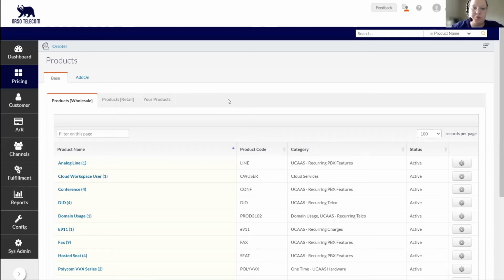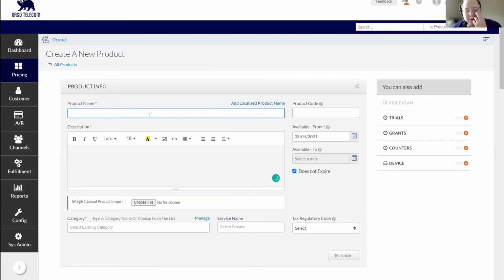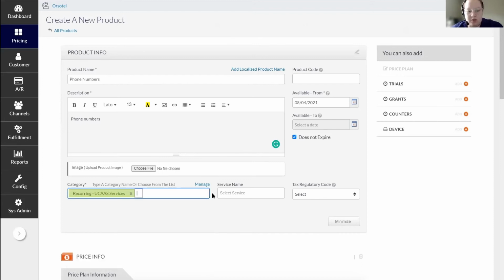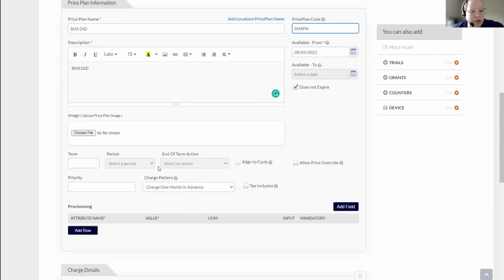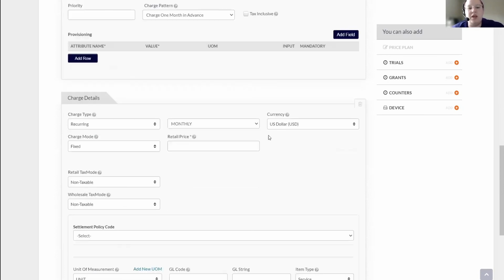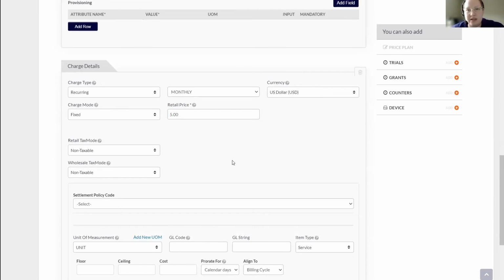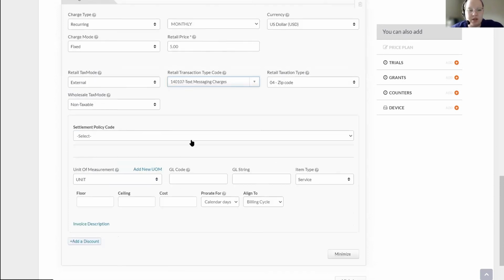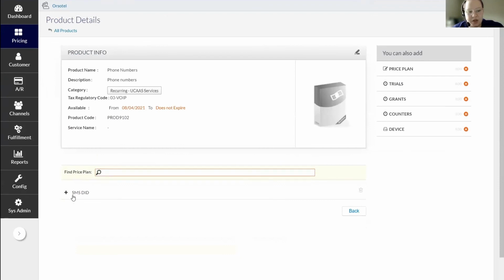How To Create a Product in OneBill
In this video, Victoria goes over how to create a product in OneBill